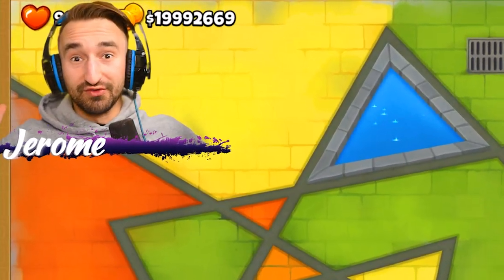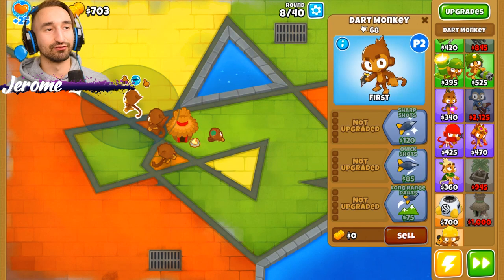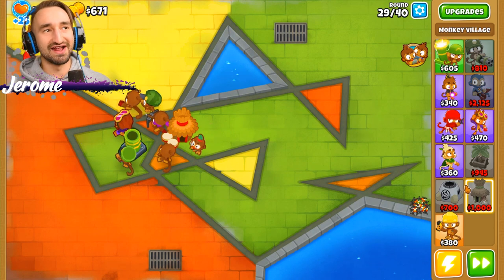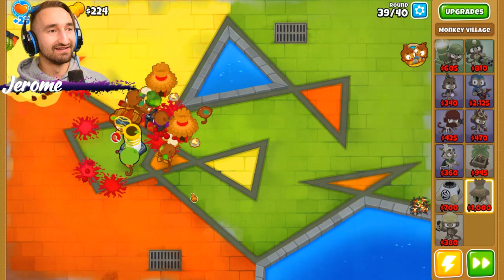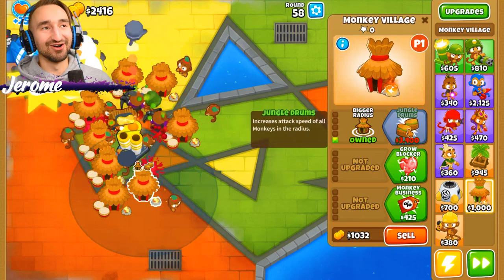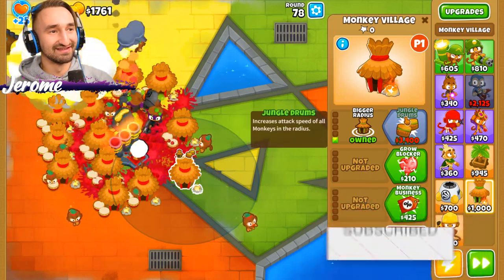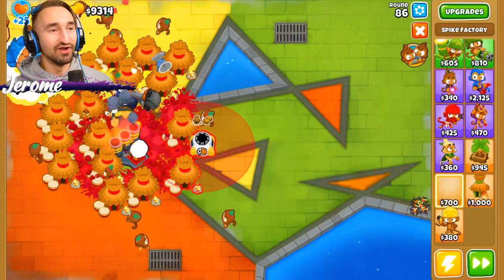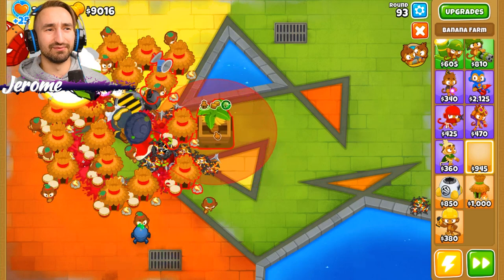ILLEGAL How To 100x BOOST In Bloons TD6